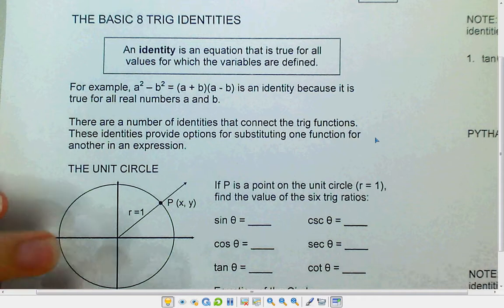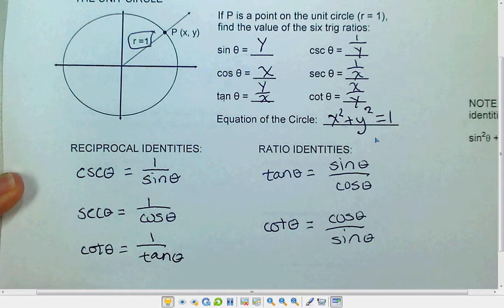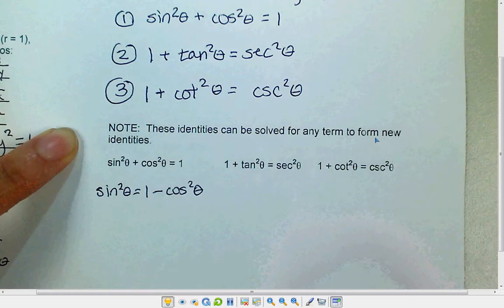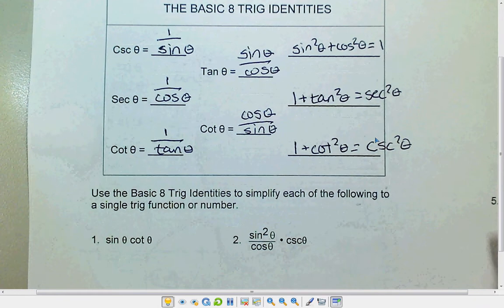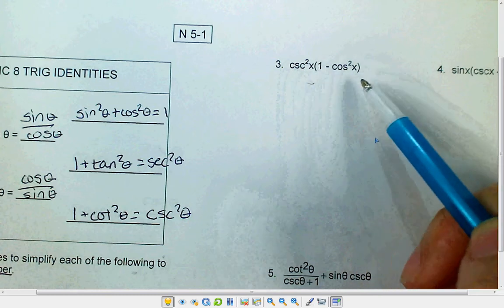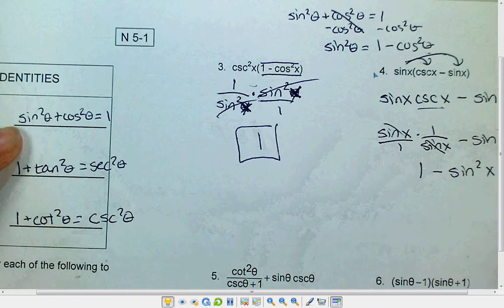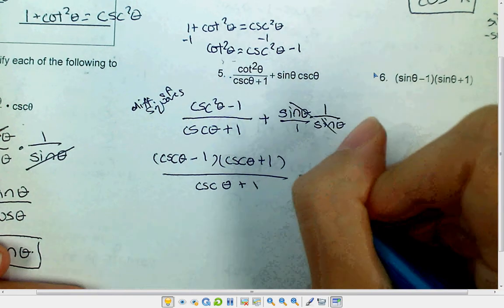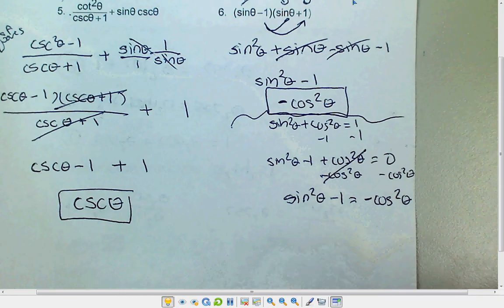10/20/2014 Precalculus Unit 5 Lesson 1